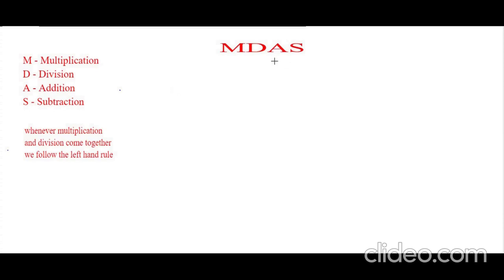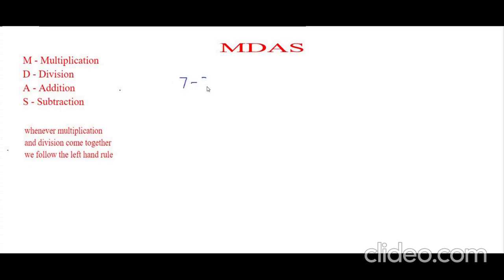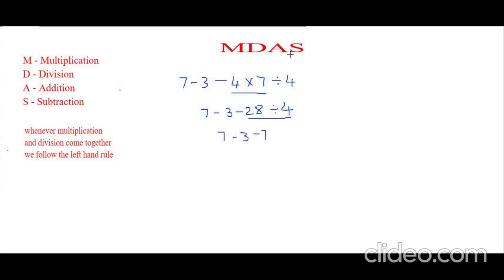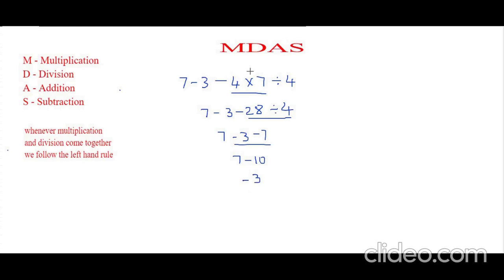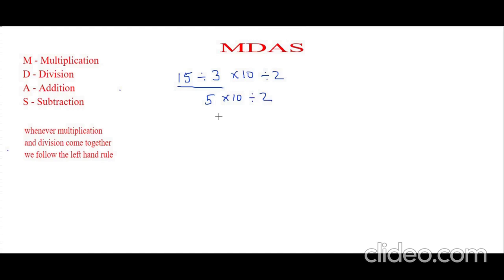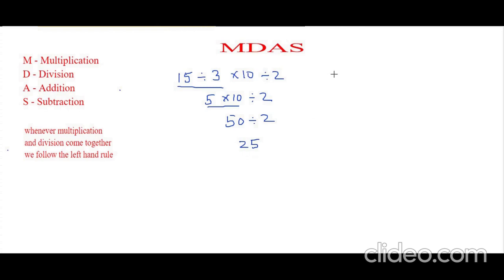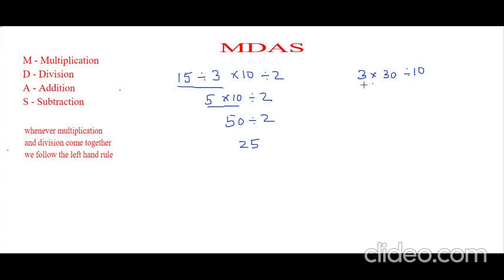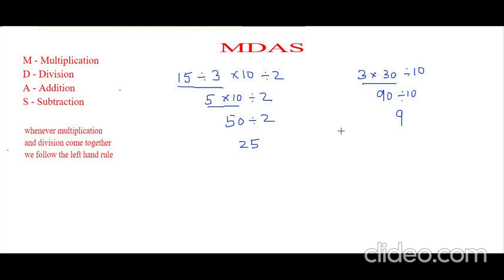MDAS Rule: Multiplication Division Addition Subtraction| order of operations| Simple trick of MDAS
MDAS Rule: Multiplication Division Addition Subtraction
order of operations
Simple trick of MDAS
MDAS: Multiplication Division Addition Subtraction| trick to solve when all operations are given
MDAS
MDAS: Multiplication Division Addition Subtraction
 trick to solve when all operations are given
grade 4,5,6
rules,
what is mdas rule?,
mdas rule
mdasrule
midas rule
mdasrules
gemdas rule
pemdas rule
math module 9,
math 4 module 9,
mdas math rule
cbseboard
mdasmathrule
rule of operation
subtraction mdas rule problem
rule of operations math
multiply
problems
examples
learn at home
math lessons
rule of operation in mathematics
multiplying
multiplication
problem solving
Mathwithnazia
Math with nazia
Maths
Mathematics
Multiplication
Division
Addition
Subtraction
MDAS
In this video there is a detailed explanation of MDAS Rule, how it is applied and easy ways to solve a question when all the operations are given in the same question

Nazia Fathima